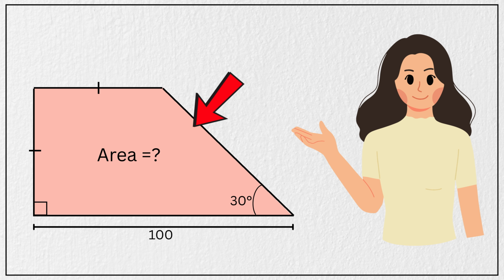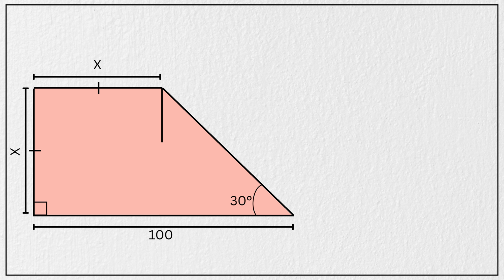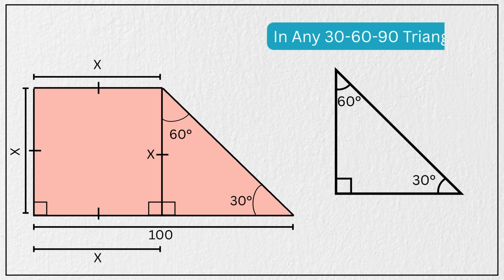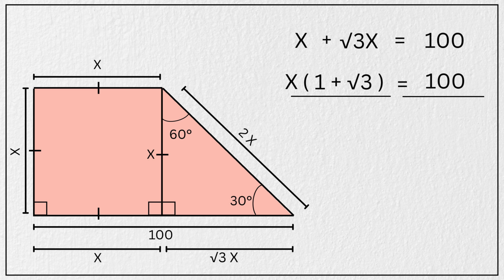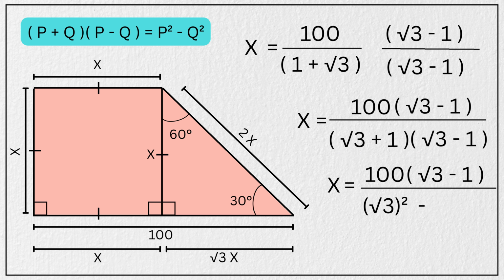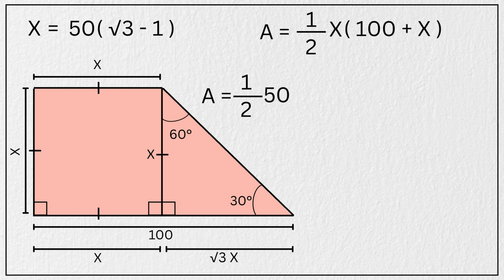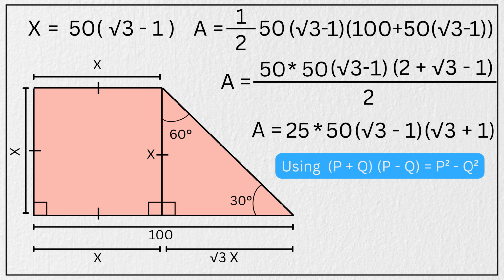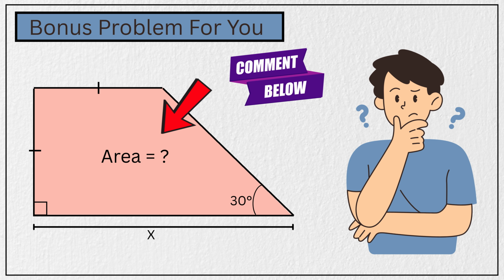Only 10% Got This Tricky SAT Geometry Question Right ! Can You Solve This?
This Tricky SAT Geometry problem left many test-takers confused! Can you Find The Area of This Pink Shaded Trapezoid?

In this video, we break down the question step by step using smart geometry techniques and trigonometry insights that every SAT student should know.

Whether you're prepping for your upcoming standardized test or just love solving logic puzzles and math challenges, this one’s for you.

About M_Mathematics